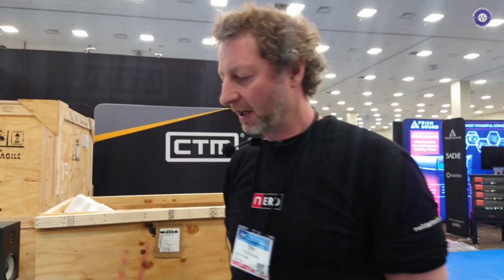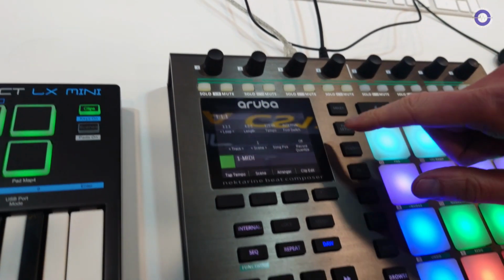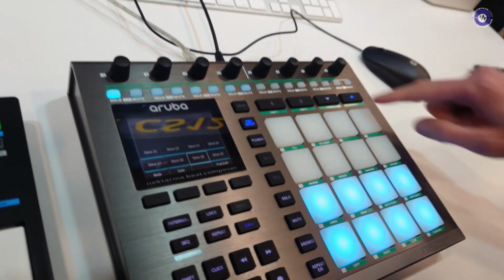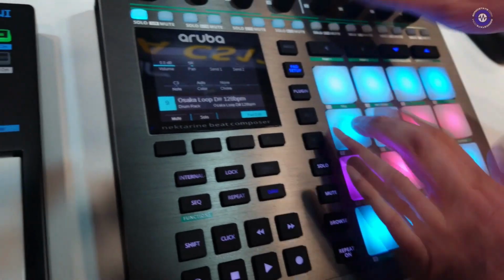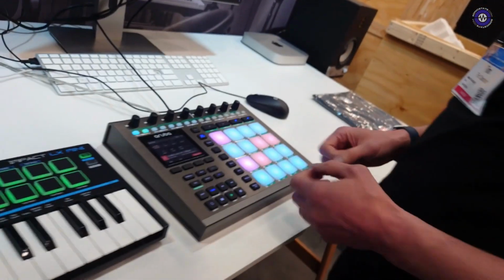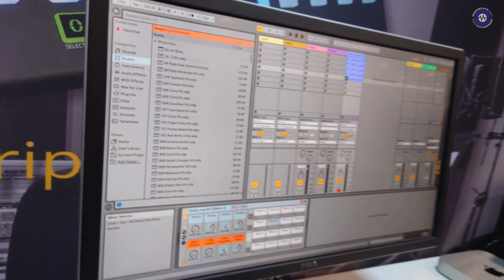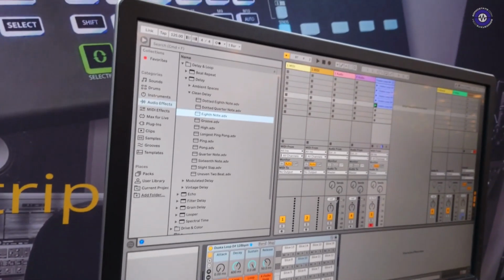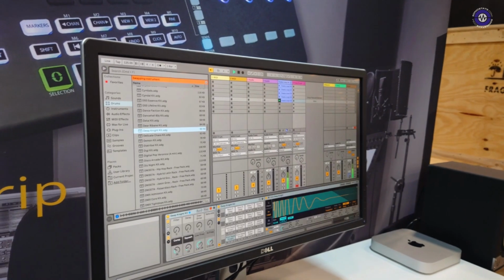NAMM 2023 - Nektar Aruba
At NAMM 2023, Sonic State caught up with Tim Chandler to see a live integration demo of Nektar's Aruba, which enhances the beat-making experience with Ableton Live using Max for Live devices. Tim demonstrated the integration by showing Ableton Live and Aruba running side by side. He explained how five settings within the integration need to be enabled, particularly the Clip Record mode and Auto Trim Recorded Clips feature, which trims the empty space at the start and end of a clip. Tim went on to demonstrate the basic DAW integration with Ableton Live, including controlling the arranger loops, track selection, and scene selection.
The demonstration moved on to where Aruba excels with Live, which is controlling the drum rack. Tim showed how Aruba automatically updates to give slices on the rack when loading a loop, with the bank up and down buttons moving up and down the rack. He then showed how to switch slices to be simple one-shots and change the color of pads using the pad coloring feature.
More information on Aruba can be found on their official websites.